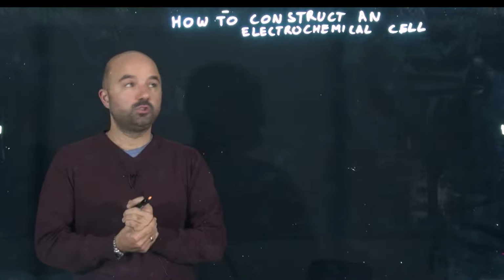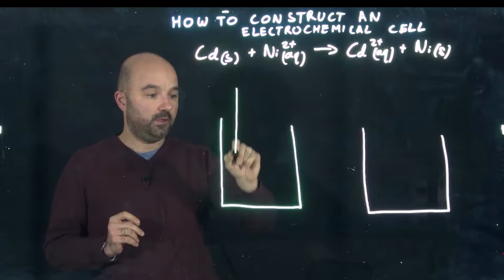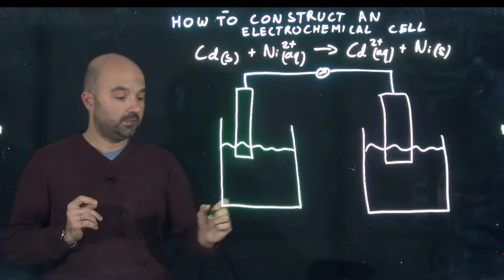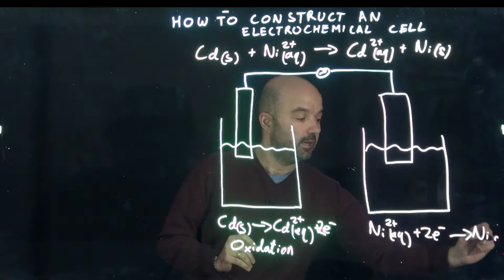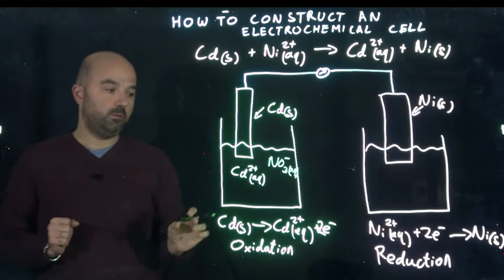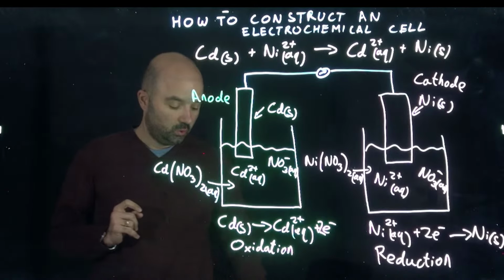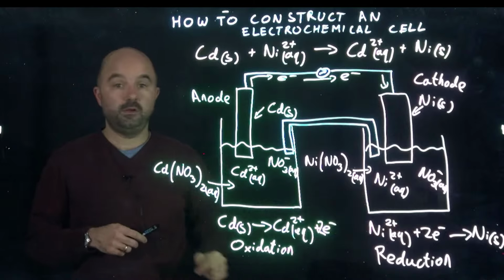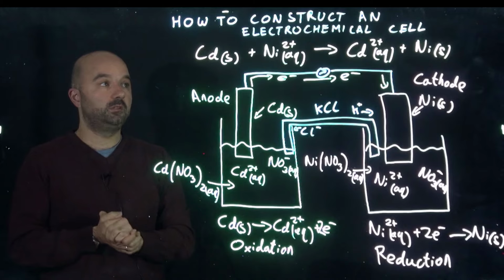How to construct an electrochemical cell